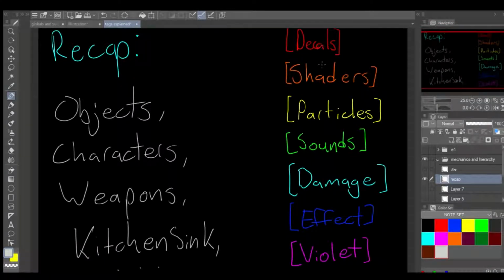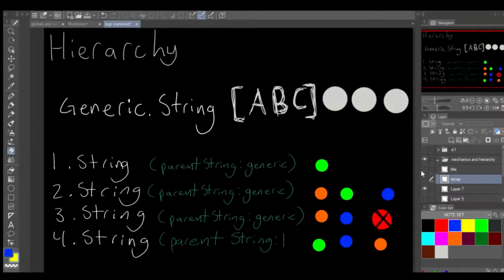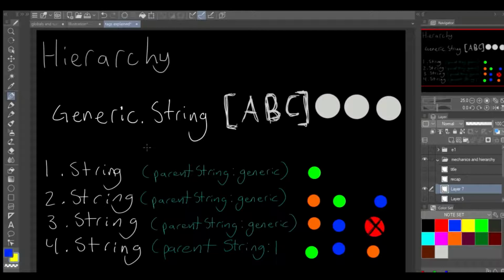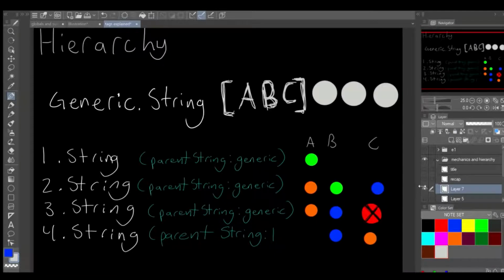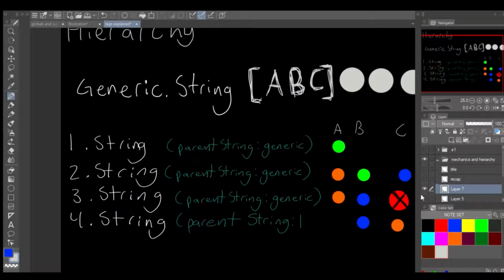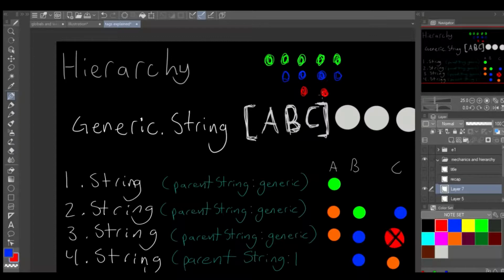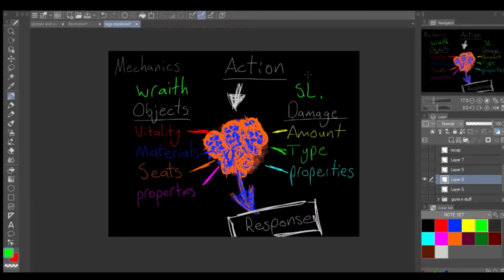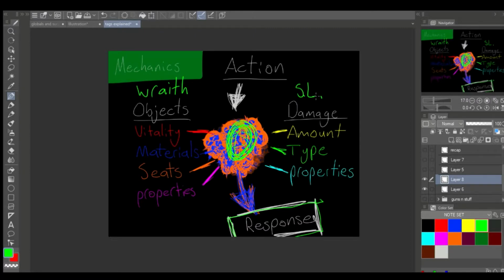H3EK Mod Tools Ep. 2 Tag Hierarchy and Mechanics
Episode 2 in the ongoing H3EK modding series